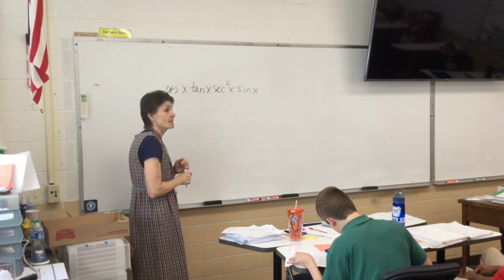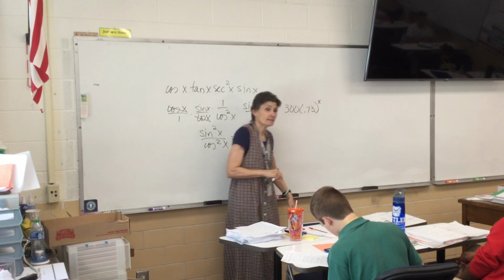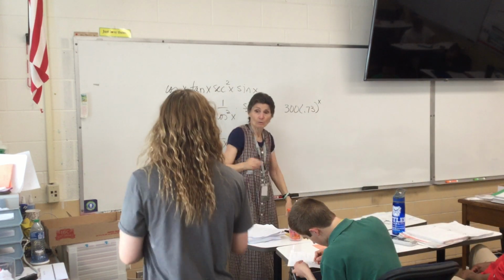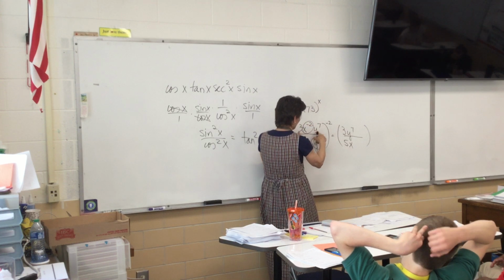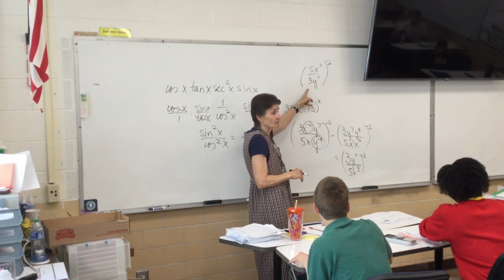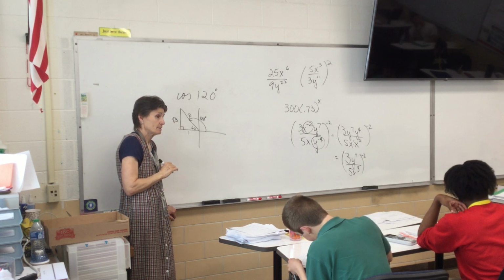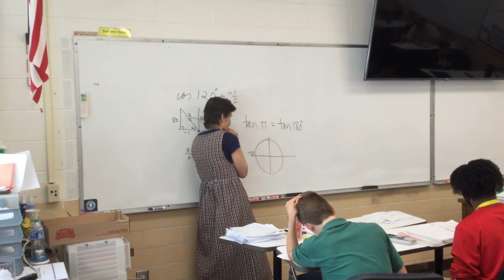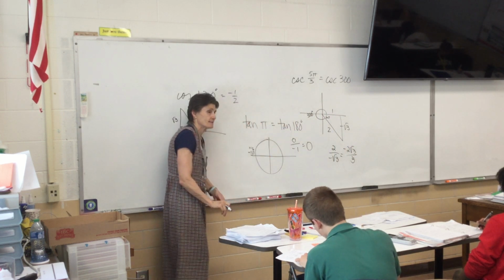Precal C Exam Review 1 (F)